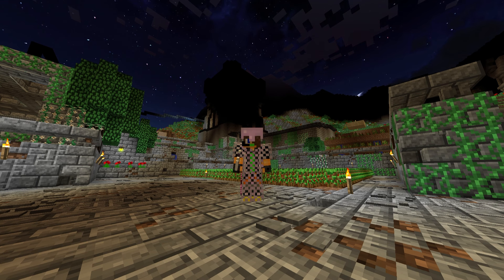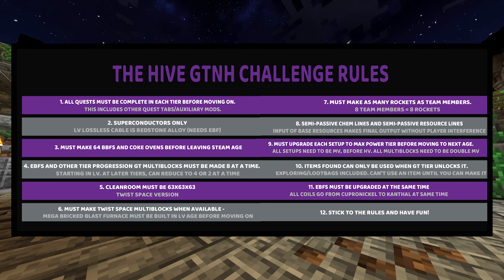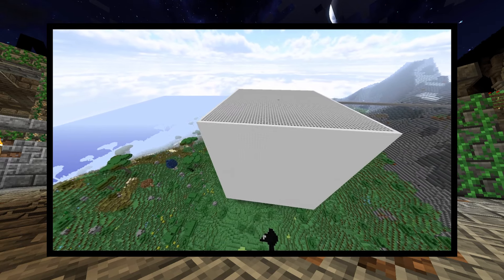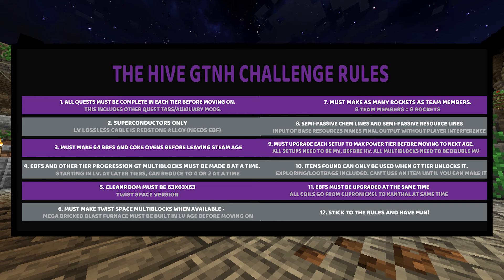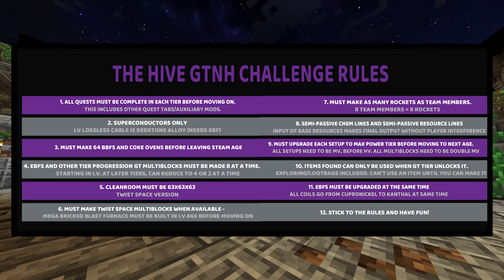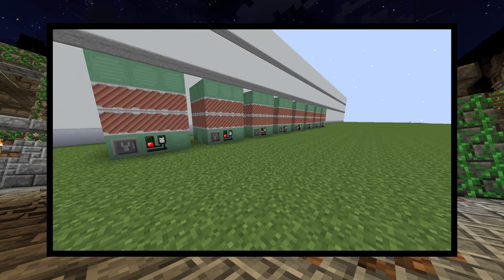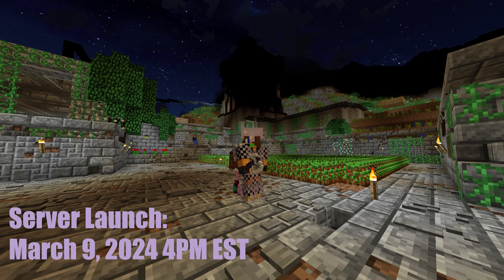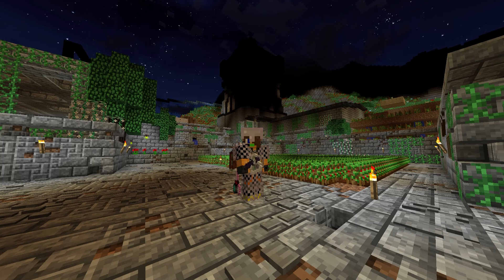HIVE *PUBLIC* SMP LAUNCH ANNOUNCEMENT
ANYONE CAN JOIN.